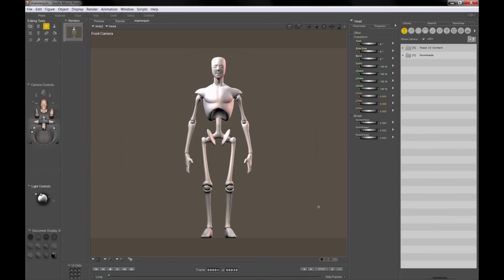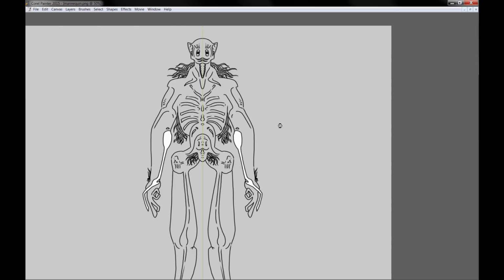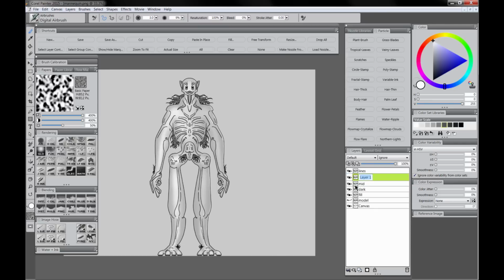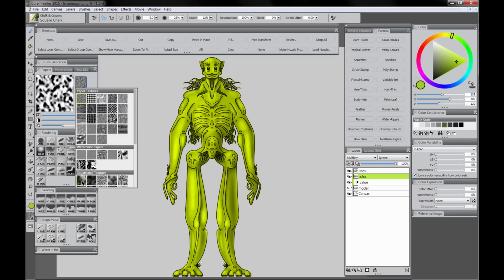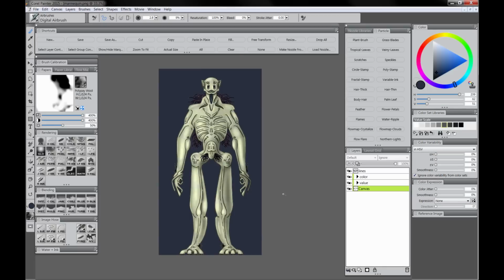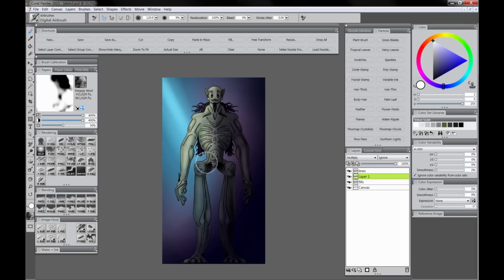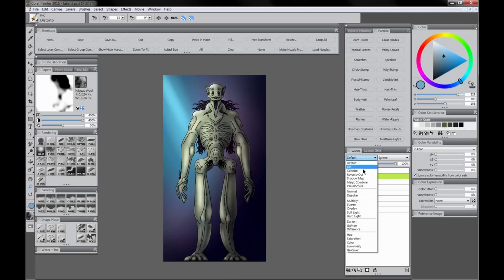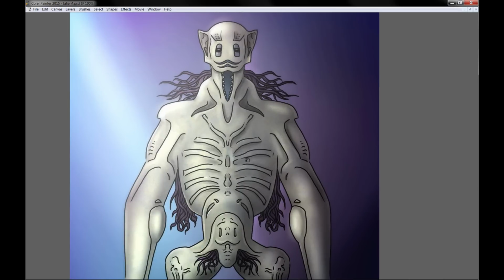How To Draw An Alien - Digital Painting with Corel Painter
Learn how to use Corel Painter 2015 along with a 3D human model in Poster 10 to create a concept art alien character.

Download Aaron's Painter 2015 Workspace & Brushes to easily follow along with this video